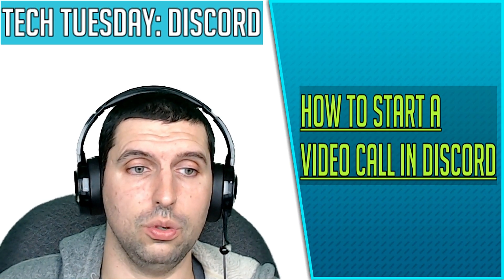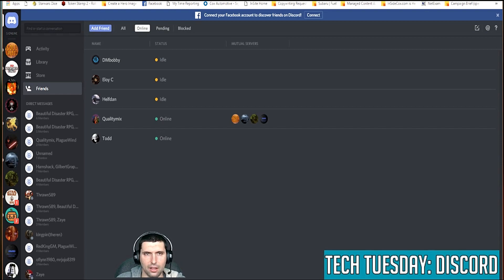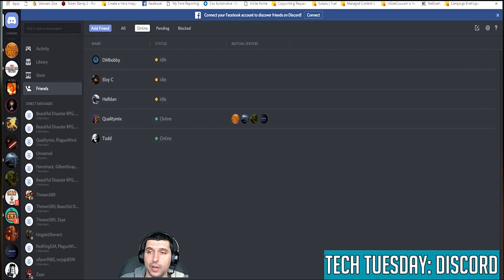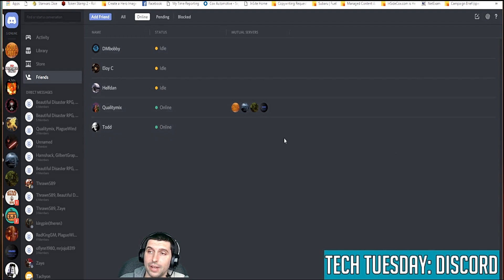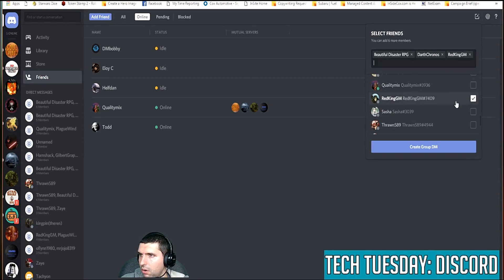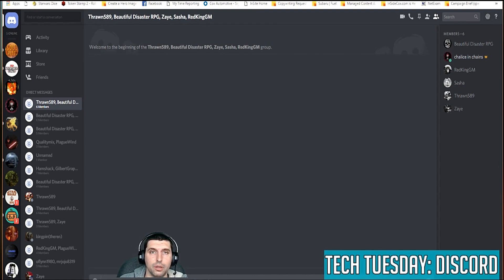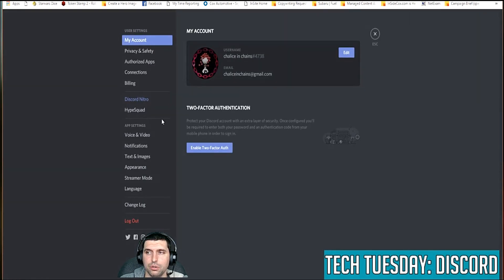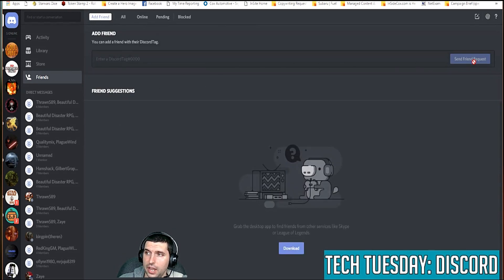Discord Video Call Set Up | Tech Tuesday Tutorial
This video will show you how to set up a group video call in Discord so you can ditch Google Hangouts but not have to pay for expensive video conferencing software.

This is a very basic tutorial and it assumes that you already have a discord account set up and have your players listed as friends.

Check the other videos in this play list for how to use OBS to set up a cool looking overlay.

Look for more videos in this series shortly.

The UnNamed Production Company exists to build an awesome community of gamers that want to enhance their gaming experience. Whether that is through finding new players or gms to play with, getting help with visuals or audio at your real life or virtual table, or help with creating an amazing looking stream to bring more viewers to your game we are here to help.

We believe that gamers and creators could accomplish so much more, and provide better quality to their audiences if they were to collaborate. We all have different talents and we want to share them with you.